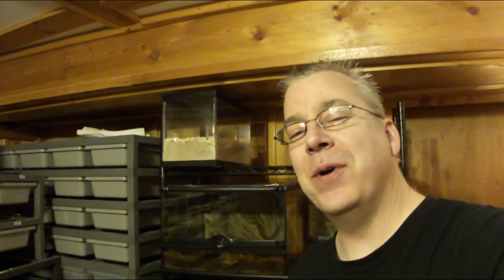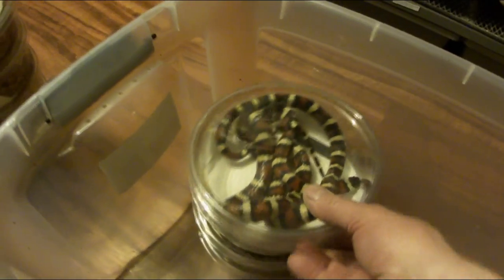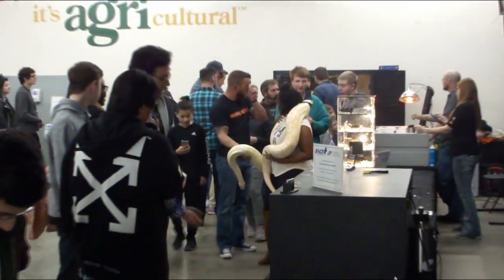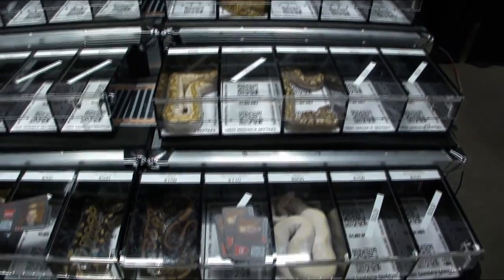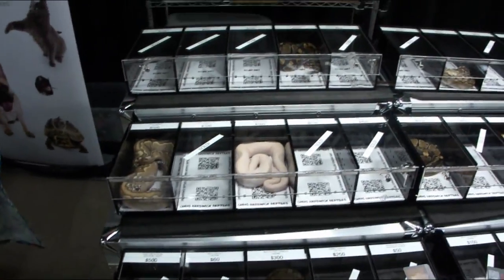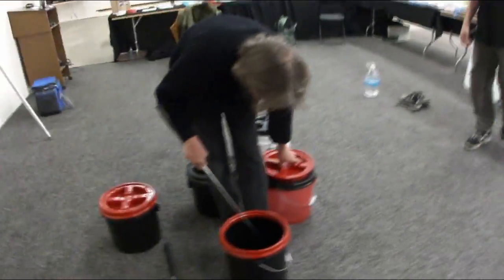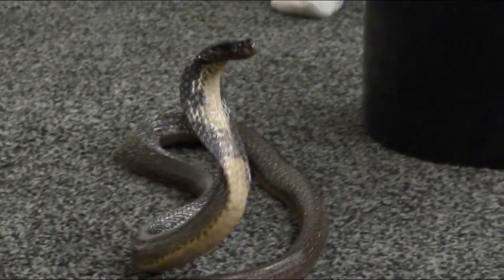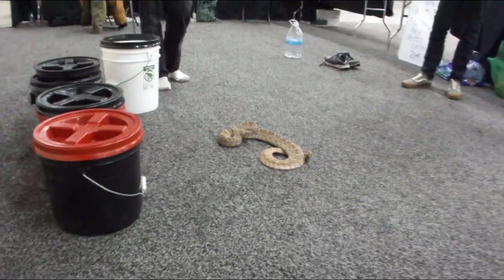Deadly snakes at a local reptile show?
I was actually surprised to see that our local reptile show put on an educational workshop about venomous snakes.  They actually had a live Inland Taipan, the most deadly snake in the world!  Here's the info from the company that sponsored the venomous snakes:

Carl Person
Animaliaherp.com
Animalia Herpetofauna